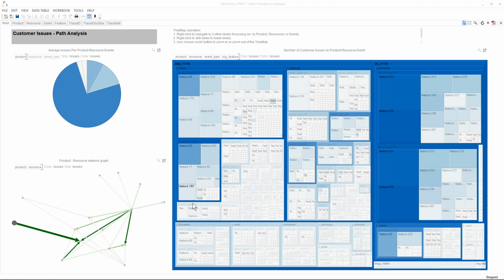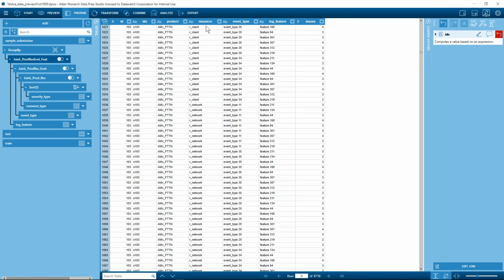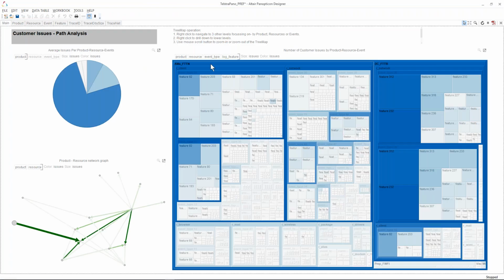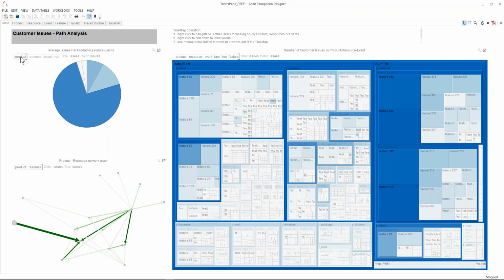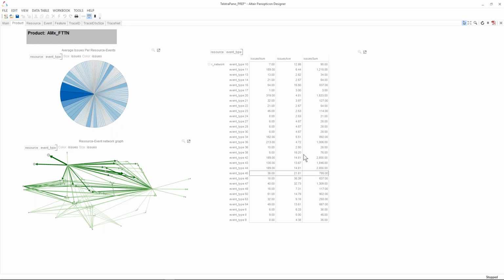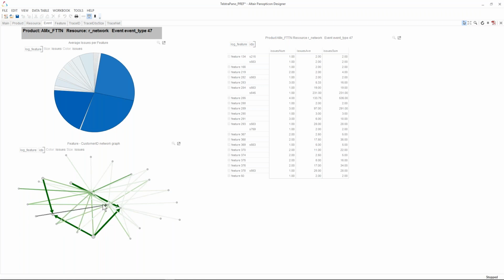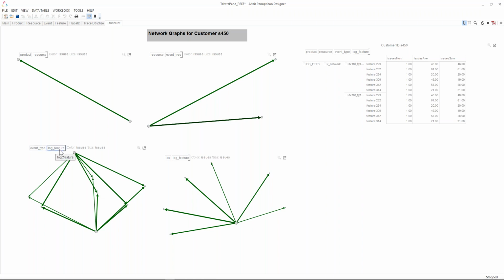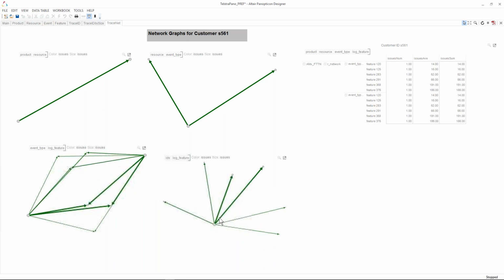Telco Network Path Analysis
Using anonymized data from a real Telco, this video shows Network Path Analysis being used to keep track of events, for various purposes such as troubleshooting network problems.